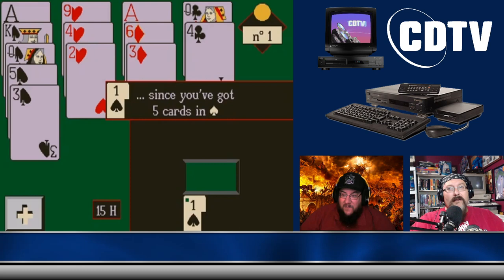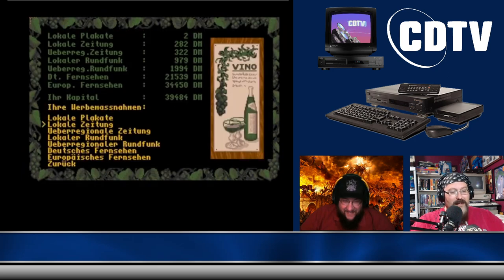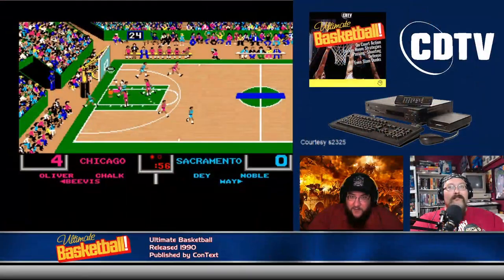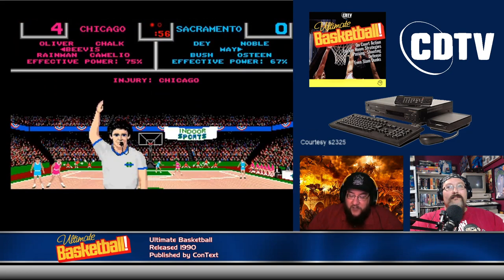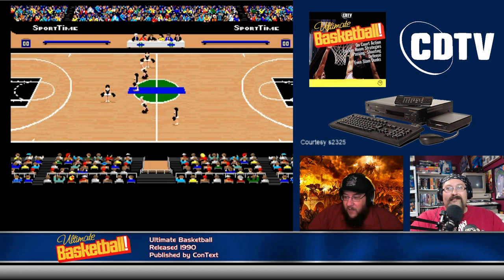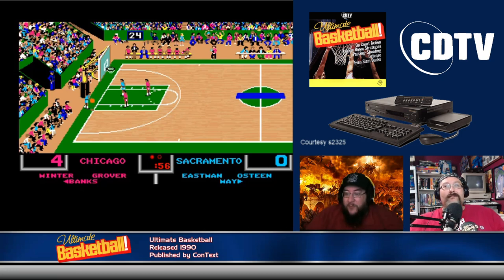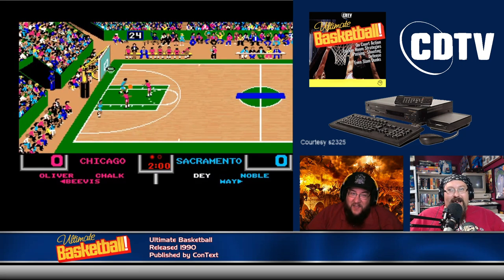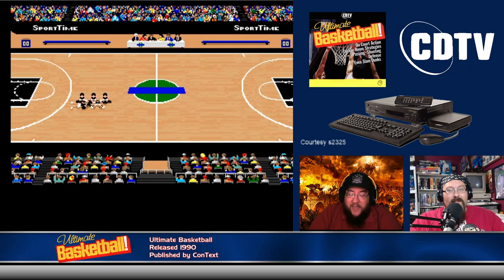Commodore CDTV - Psycho Killer & Ultimate Basketball - ARG 137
Hey everyone, it's the Commodore CDTV! I'm...i'm so very sorry...I mean WELCOME to HUGE episode 137 of ARG Presents! This week we'll "play" games on the CDTV! First we take a look at this Amiga 500 in a fancy box, and then we DIVE into the vast library of gaming goodness that the CDTV has to offer! Shake in TERROR as we...play... Psycho Killer! Then, hang on as we get our hoops on with Ultimate Basketball. come for the cheerleaders, stay for the game!